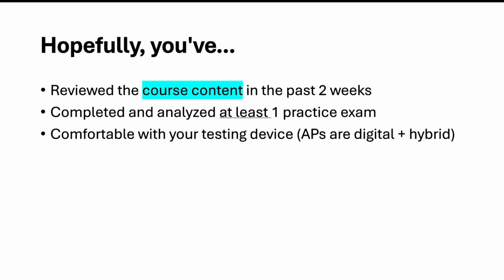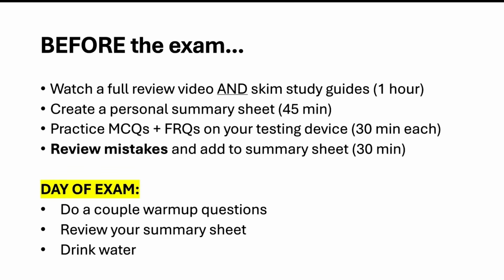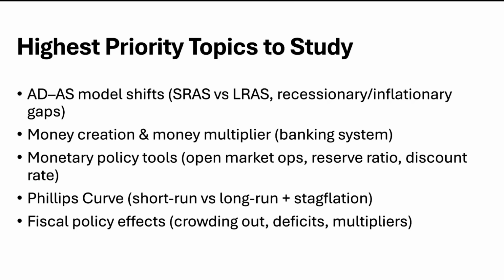If you need a 5 on AP Macro, watch this.